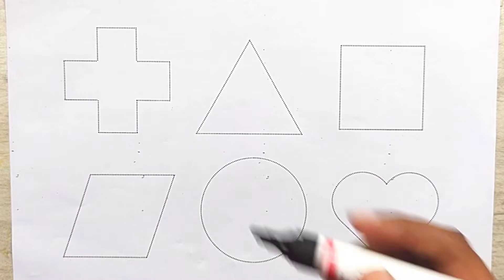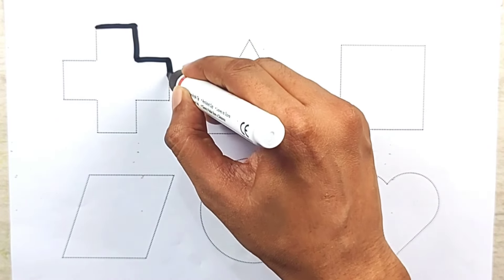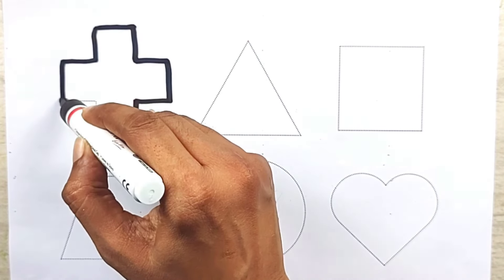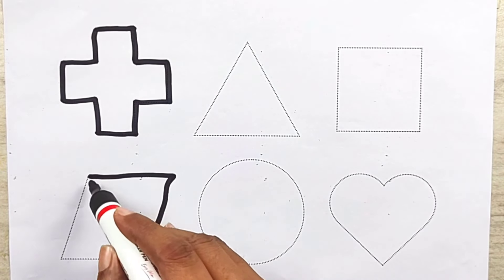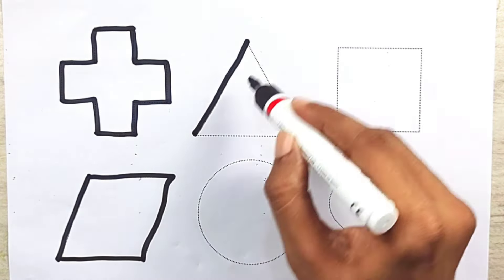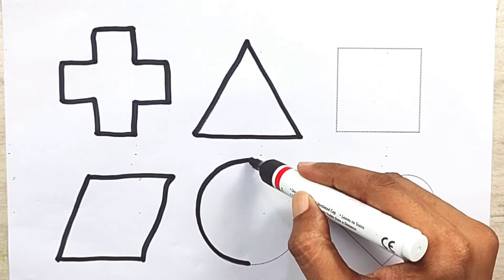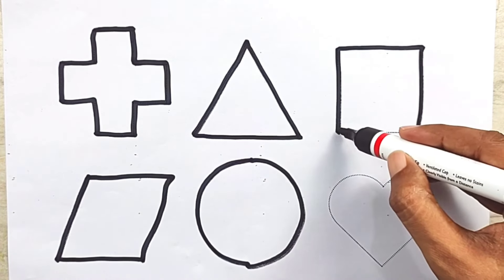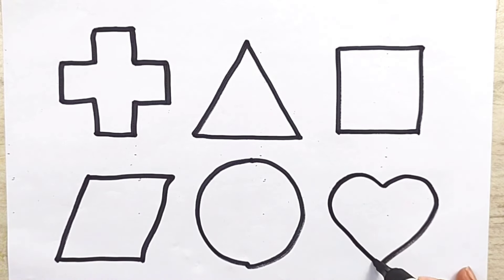Shapes drawing for kids, Learn 2d shapes, colors for toddlers | Preschool Learning,Educational video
Triangle
octagon
oval
circle
heart
star
Pentagon
square
shapes
heptagon
rhombus
parallelogram
trapezoid

learn shapes
2d shapes
learn colors
2d shapes for kids
shapes drawing